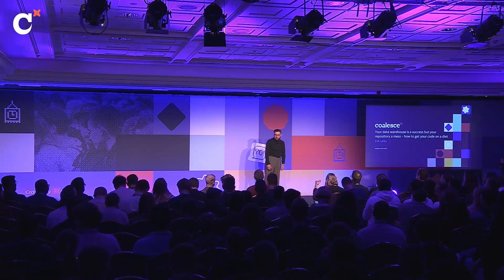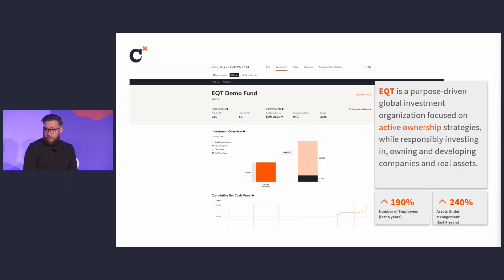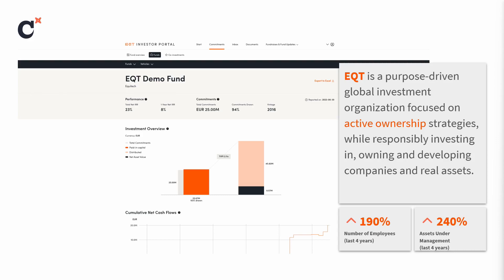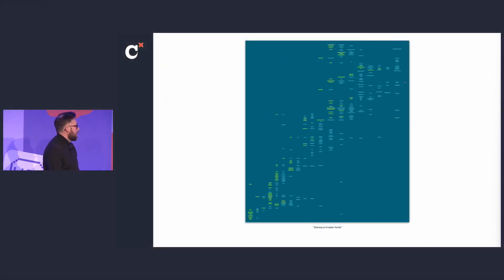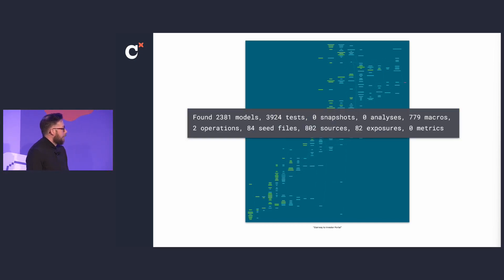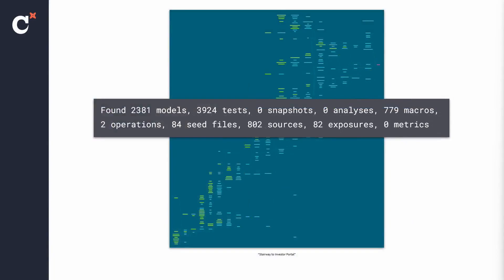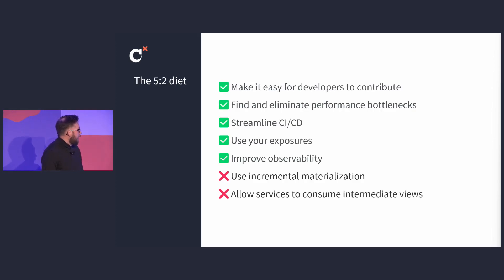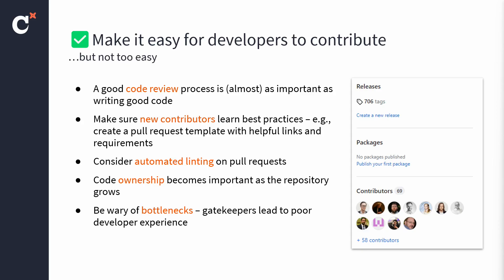Your data warehouse is a success but your repository a mess: get your code on a diet - Coalesce 2023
Over the past four years, the data team at EQT has leveraged dbt and Snowflake to create a myriad of data products across the company. With a rapidly growing organization and increased demands for timely and accurate data, their immense monolithic dbt repository has become challenging to maintain. Learn about the best practices they are adopting to keep the platform in shape and scale with the business.

Speaker: Erik Lehto, Senior analytics engineer, EQT